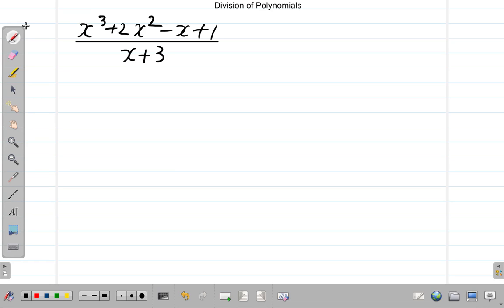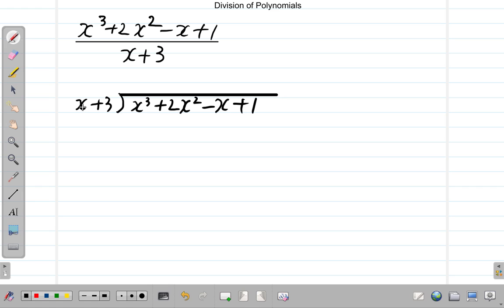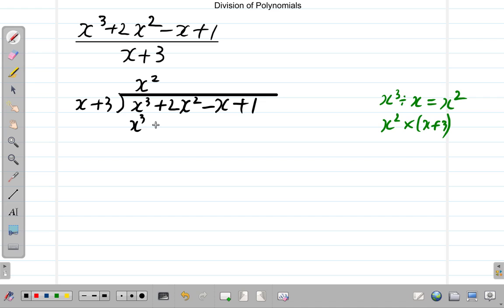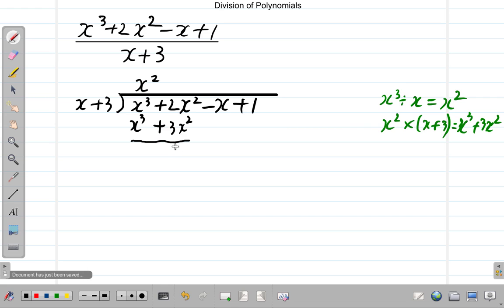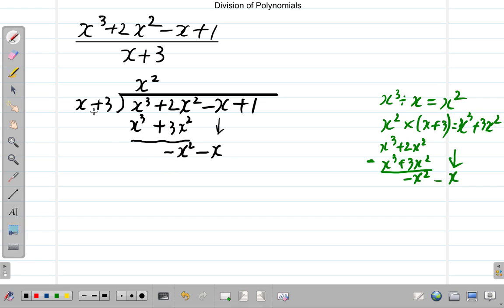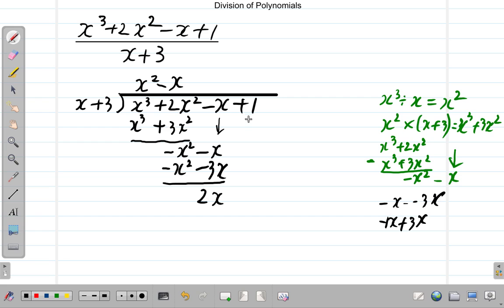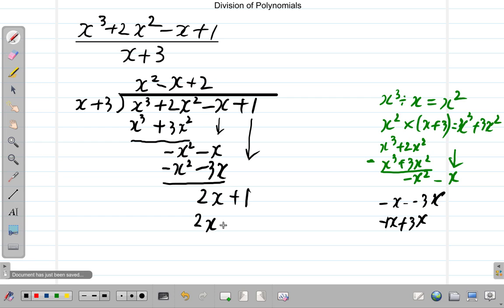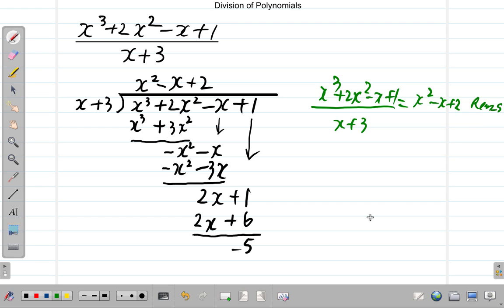Long Division of Polynomials Example 60421A